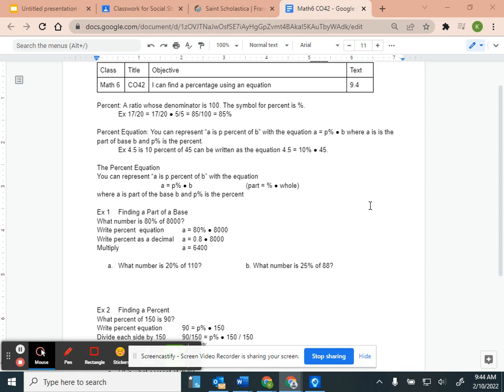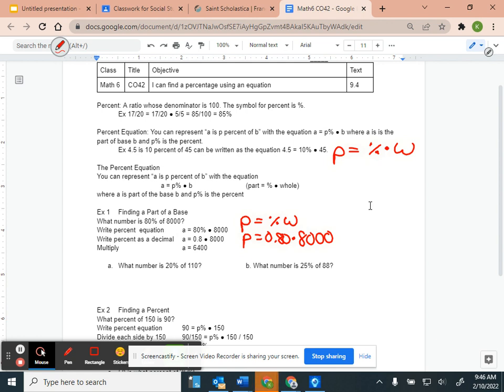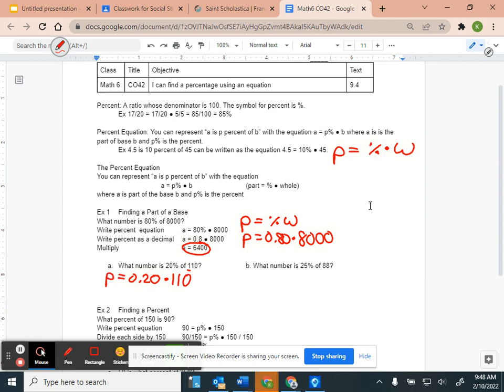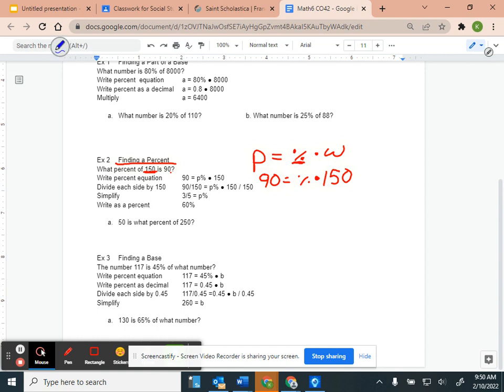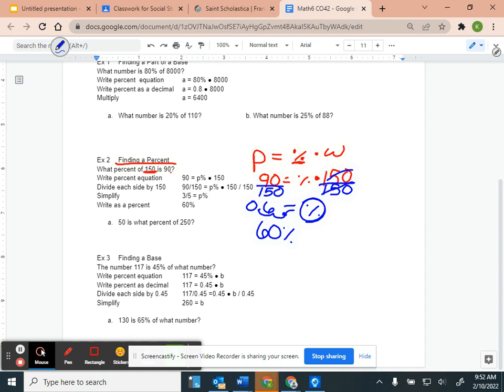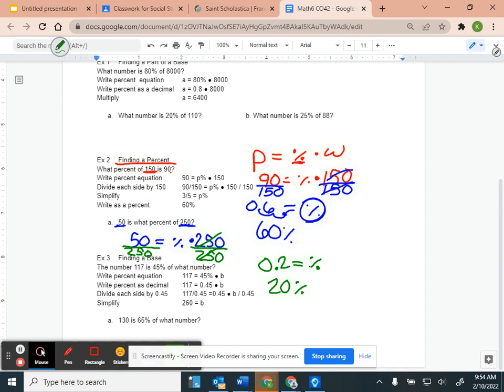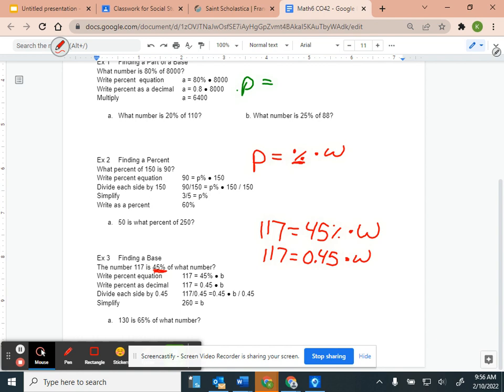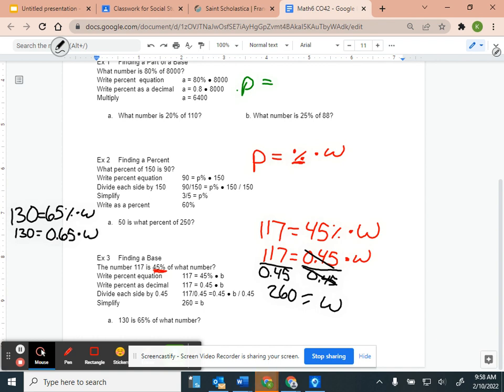2/10 Math6 CO42